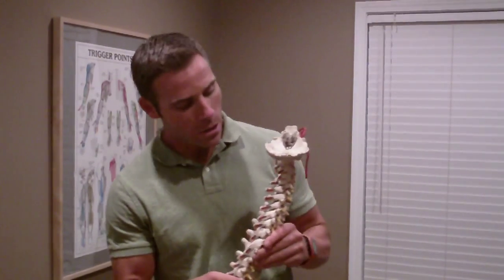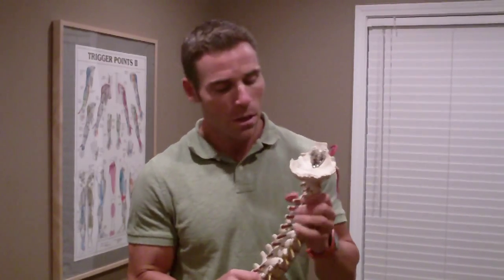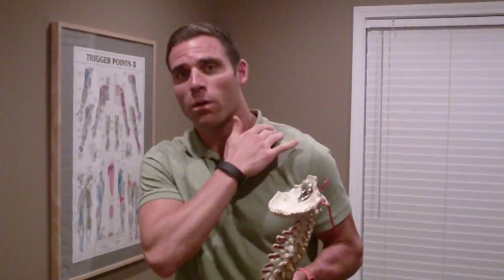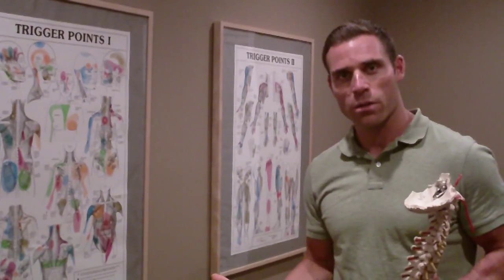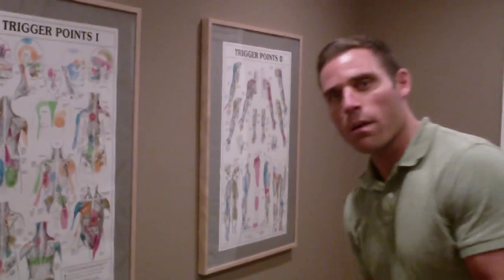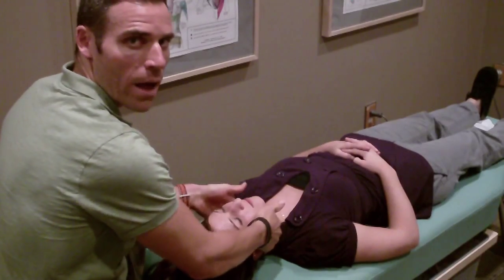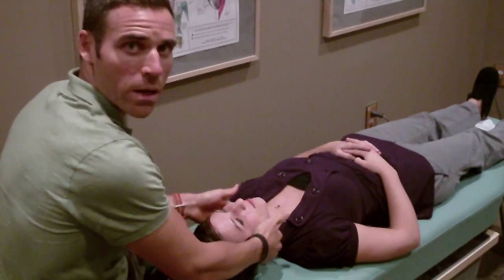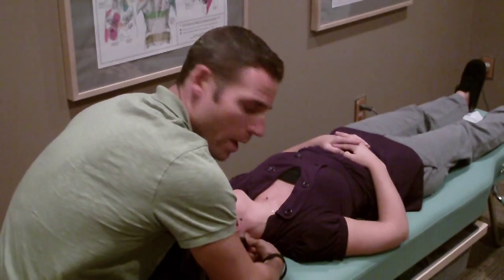Acupressure For Headache Relief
In this video Dr. Geoff, Greenville Chiropractor, teaches you how to use acupressure to relive headaches. Using this simple technique with practice can be very successful at relieving headaches.